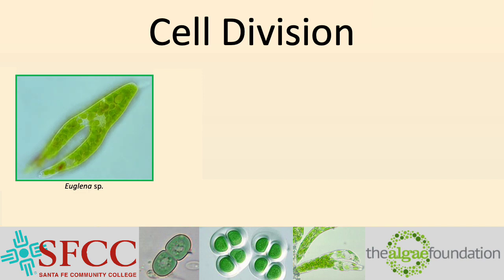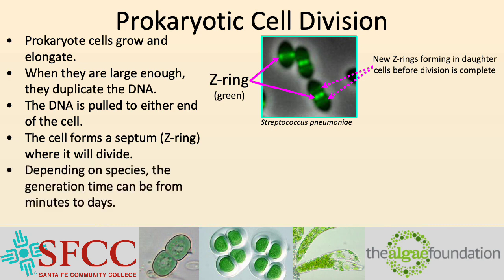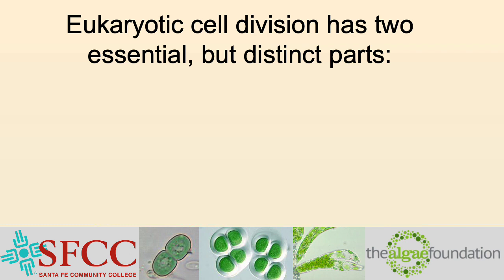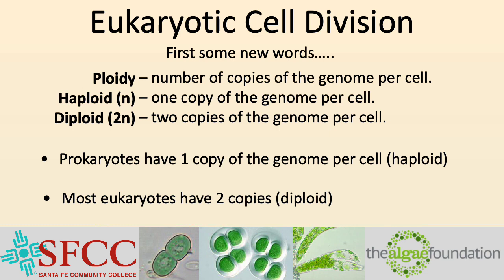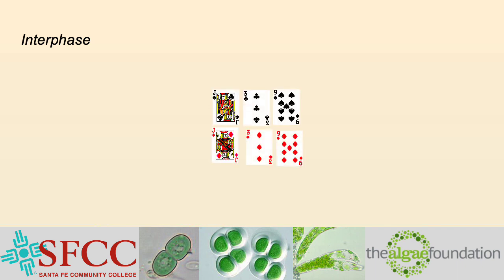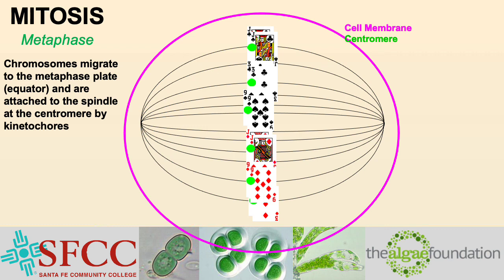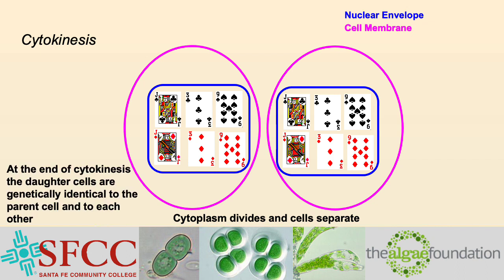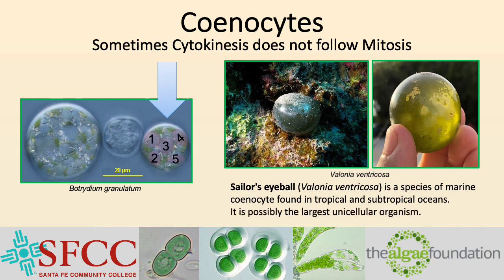Lecture 08 Cell Division Review complete 230607